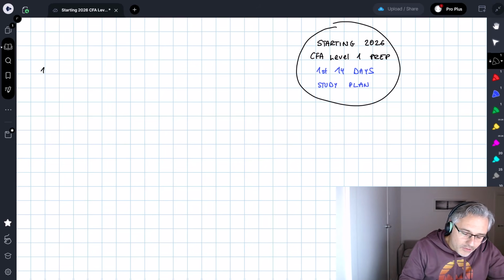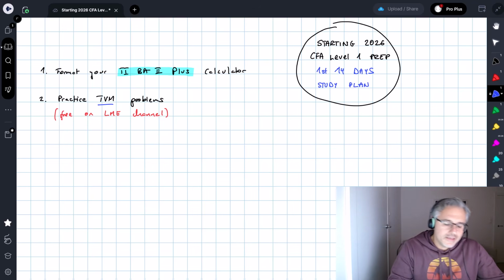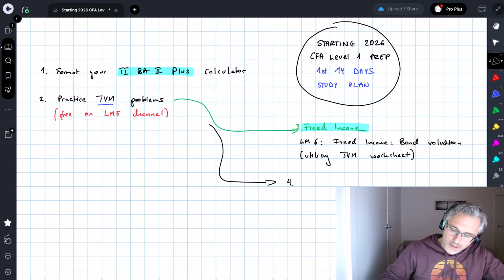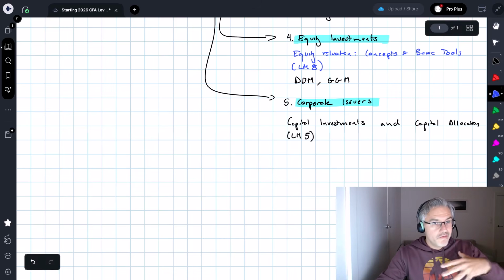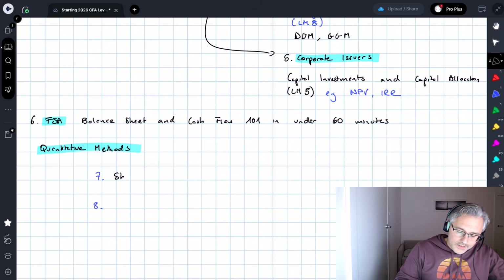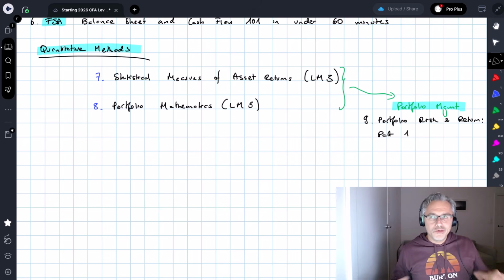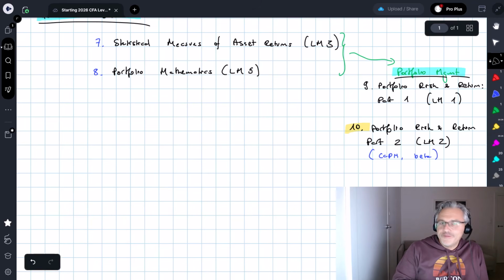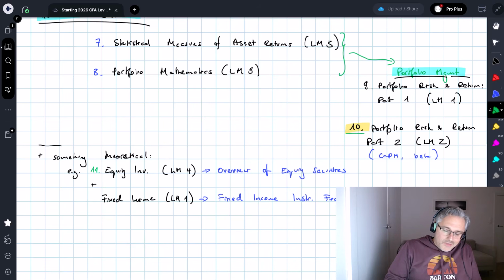Starting your 2026 CFA Level 1 prep - first 14 days optimal study plan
Starting your 2026 CFA Level 1 prep - first 14 days optimal study plan shows you the smart way to begin your CFA Level 1 journey. Many people make the mistake of following the order suggested by the Curriculum. Don't fall into that trap! In this video we explore the interconnections and linkages between topic area, allowing you to cover the most important CFA Level 1 concepts in just 14 days!

All videos mentioned in this study guide are included in the following playlist: CFA Level 1 2026 prep - first 14 days OPTIMAL study plan